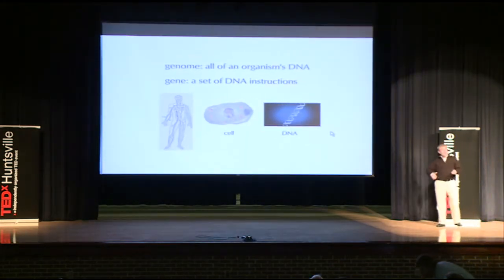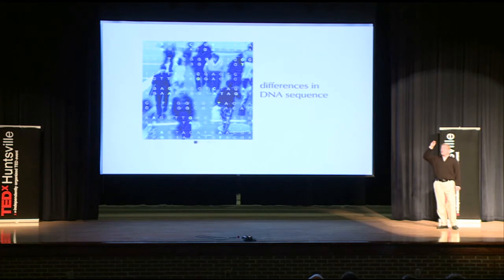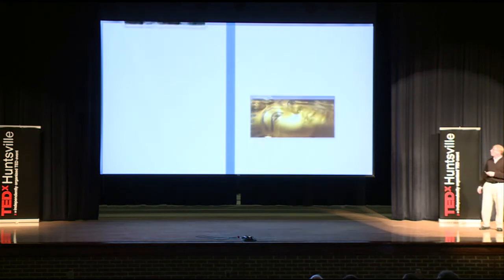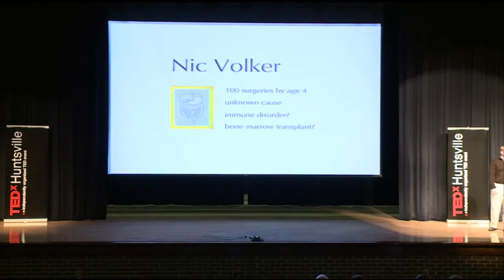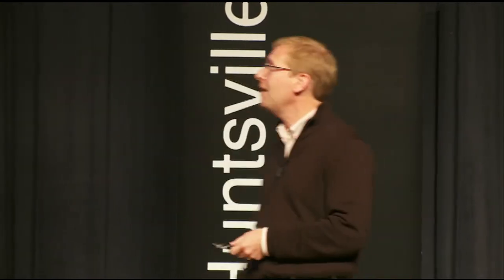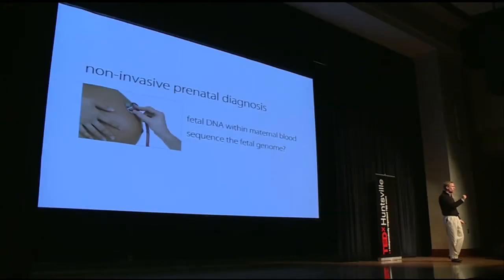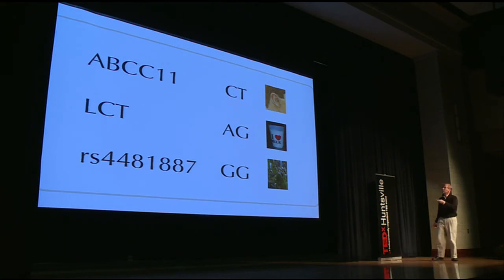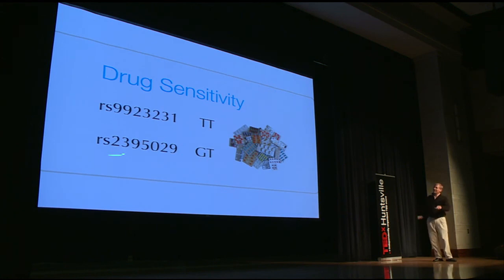TEDxHuntsville - Neil Lamb - Exploring the Genome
NEIL LAMB
Dr. Neil E. Lamb is the Director of Educational Out- reach for the HudsonAlpha Institute for Biotechnology after serving as Director of Education and overseeing genetic educational opportunities with the Schools of Medicine, Nursing and Theology, as well as outreach efforts for K-12 programs and the public at Emory. Neil develops and implements a comprehensive outreach program aimed at educating school-age children, educators and the public. This past year, over 35,000 middle and high school students in Alabama used curriculum and activities developed by Dr. Lamb's team at HudsonAlpha. At the same time, he has created biotechnology student camps, a summer intern program for high school and undergraduate students and a very popular "Biotech101" series for the public. Institute-led professional development workshops and a summer academy for Alabama high school biology teachers help to increase educator knowledge about the rapidly changing field of genetics.